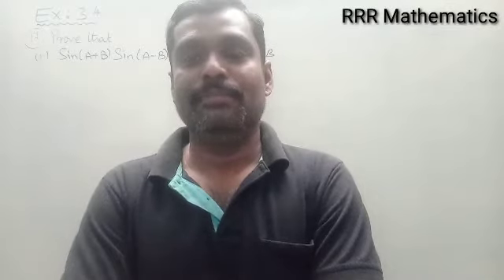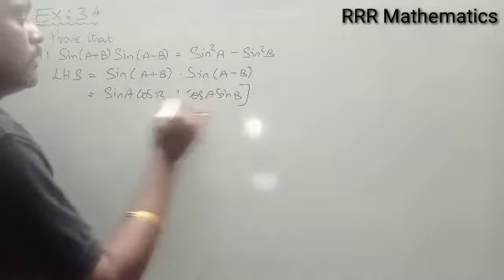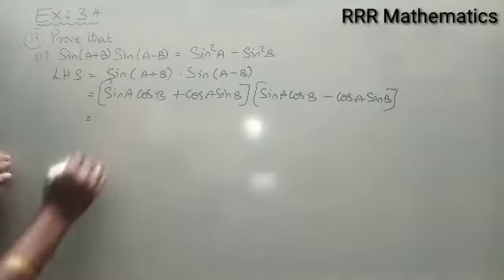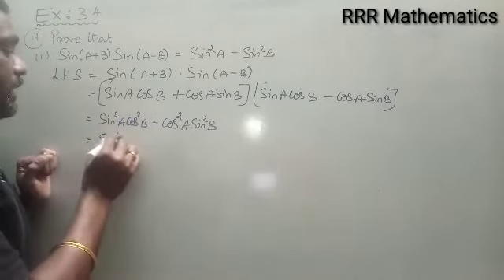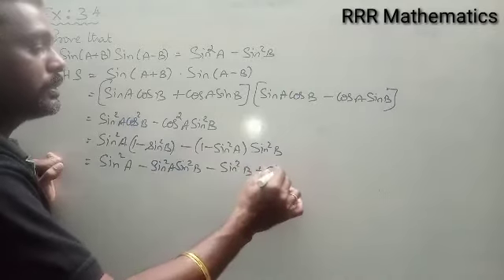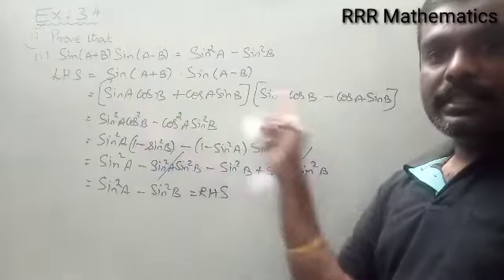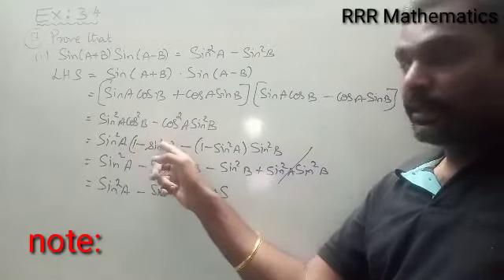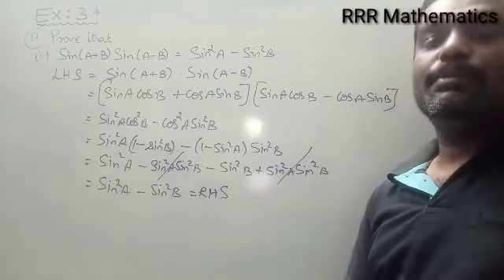Class-11/CBSE/SAMACHEER/Prove that: sin(A+B) sin(A-B) = sin²A - sin²B/TN TB Exercise 3.4(17)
In this video - Explaination about - Find the value of trigonometric functions.

Prove that:
(i) sin(A+B) sin(A-B) = sin²A - sin²B

Problem taken from Tamil Nadu Mathematics 11th standard text book. Chapter - 3 Trigonometric

Exercise 3.4(17)